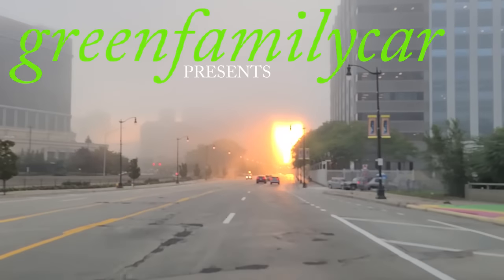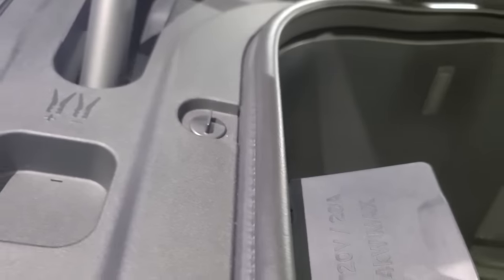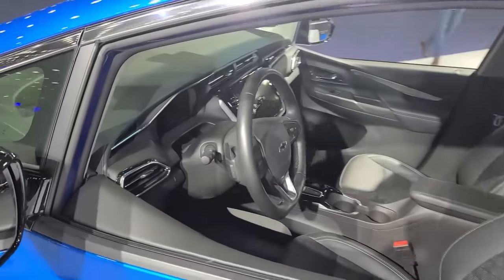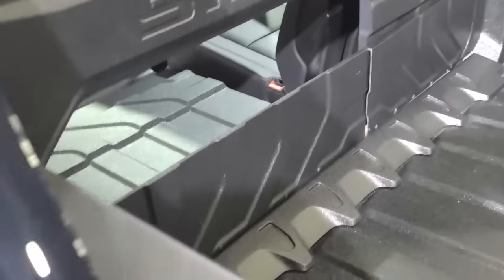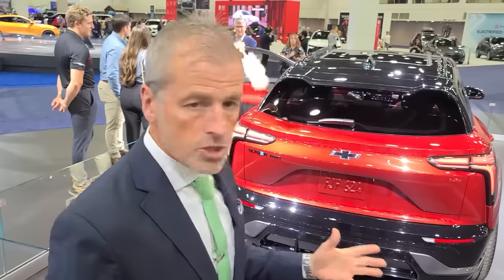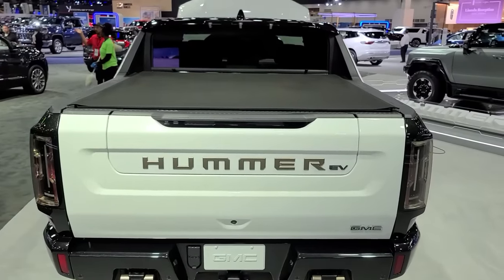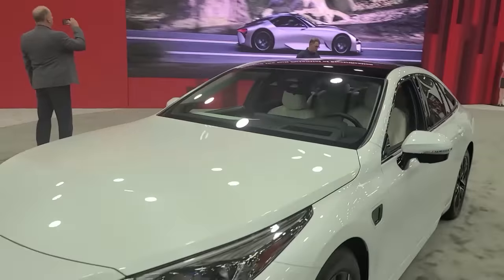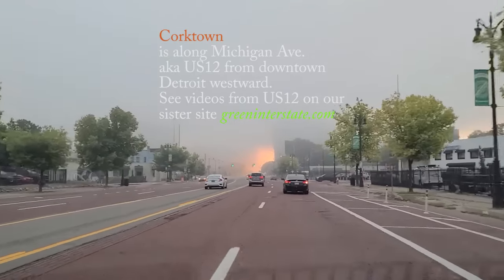Hot Electric Pickups on a Roll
The new electric pickup, the Chevy Silverado, is entering the EV pickup ring to fight the Ford F-150 Lightning for upcoming market share. Ringside, ready to jump into the match, are the Hummer EV pickup, the Tesla EV Cybertruck, and the EV pickup by Rivian.

 EV pickups stole the Detroit show. Check the new EV pickups in this video, a quick romp round the show guided by Dean Adams Curtis, owner/editor of greenfamilycar.com, thefamilycar.com, and greeninterstate.com.

And here is a bonus article from greenfamilycar.com:

13 Years and 300 Miles

by Dean Adams Curtis

A baker’s dozen is a term used when a customer buys a dozen items from the baker, say donuts, and gets an extra one, a bonus donut, to walk happily from the bakery with thirteen.

Baked now into the future, in a baker’s dozen years, 2035, the only new cars sold in California will be electric vehicles. As the Golden State is the largest auto market in the nation, and as seventeen other states typically follow California auto maker mandates, collectively a third of the U.S. states, far less greenhouse gas emission from America’s automotive sector will then be baking Earth’s atmosphere.

Auto makers who sell in California will be required to assure 35% hybrid or EV sales in four years. That percentage doubles to 68% of all vehicles sold in CA by 2030. Thus, even by this decade’s demise, many states in the United States will be two-thirds of the way to achieving the all-electric vehicle sales of 2035.

Add to this, Ford’s announcement that, by 2030, it will phase out internal combustion engine (ICE) vehicle manufacturing, as well as General Motors’ stated plan it will phase out ICE cars by 2035, and the framework of the zero-emission vehicle future transformation becomes apparent.

Along the way auto makers will be incentivized to create more EVs due to what folks in business call the economies of scale, spreading fixed costs over more units sold. Makers will be able to buy credits from other makers who may have exceeded their required percentages. And consumers will be incentivized to buy electric vehicles by up to $10,000 off the price tags of EVs from federal and state rebates or tax write offs.

Like a breakfast short order chef of yesteryear (mashed-up with an auto salesman) might ask, “How do you like your range?” Your answer, based on your pondering of your actual commuting, errands, appointments, and visitations, will largely determine whether the cost of your EV is higher or lower. So, rolling along, perhaps the most important question for you to consider is how much range you need. Do you need an EV with a 300-mile range, when many today are happily driving plug-in hybrids which go 35 miles in electric only mode. And while EVs offering 300 miles between charges are already here, and luxury EVs with extensive batteries can travel 500 between plugging in, a lesser range EV is and will be available to you at less cost. Since the average American drives 40 miles a day, and since only five percent of the average vehicle trips in the U.S. are over 30 miles, canoodling your range requirement is a priority.

Federal credits for buying a new or used EV will be available from the Inflation Reduction Act. And many states will offer additional rebates. As used EVs are included for credits in the IRA, the used car marketplace, that accounts for three-quarters of all vehicles purchased today, will continue to be strong.

Can the U.S. electrical grid handle the charging load. In short, yes. The grid will grow over time to allow more electrons from sustainable sources to flow. Our current grid, with current anticipated enhancements, will serve us fine for the next decade of charging. For the 2035 horizon new transmission lines and storage technologies will need to be online.

Happily, with dramatically more EVs being sold, battery technology will continually improve, with newer and better electron storage media and methods regularly coming online. And end-of-useful-life battery recycling is also rapidly advancing.

At this video's end, greenfamilycar.com correspondent Dean Adams Curtis is shown driving a short stretch of road, Michigan Avenue, also known as US12, and Michigan Historic Route 12, through Detroit's Corktown neighborhood. The short segment serves as a way of sharing with viewers that a sister site, greeninterstate.com, promotes rapidly upgrading the nation's historic but bypassed routes for green vehicle travel across the nation. The site notes that this ought to be rapidly advanced not just for EV owners and the environment, but also to reinvigorate the economies of small towns across America.